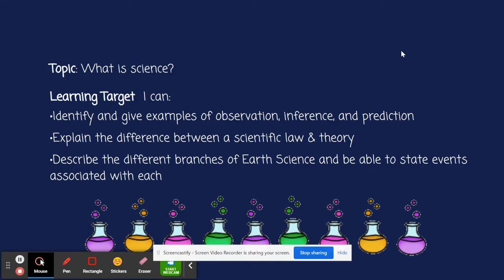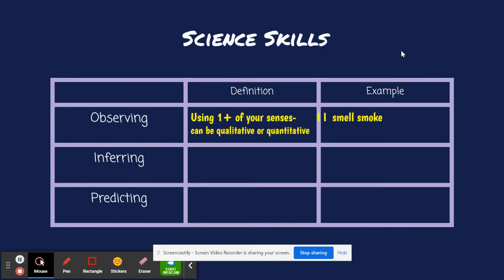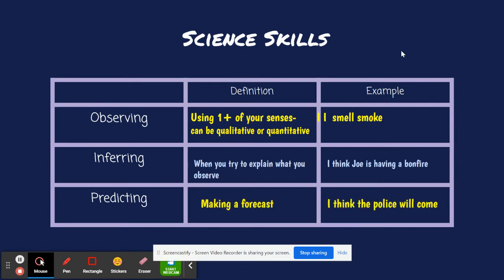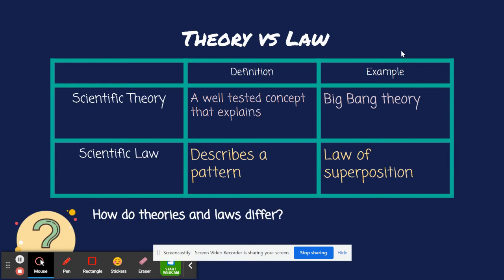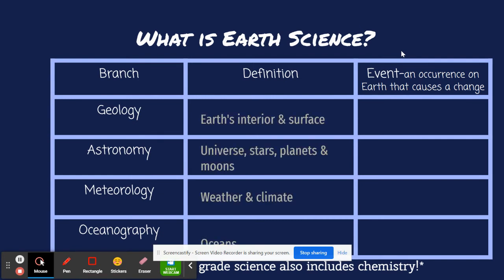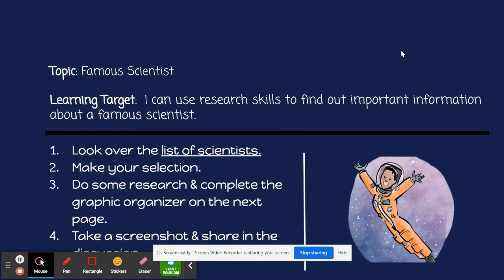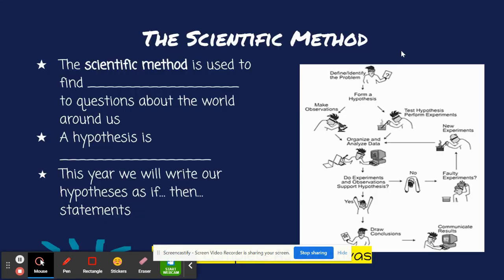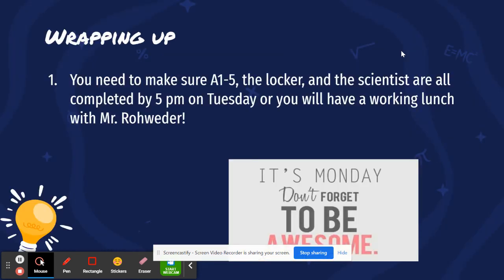Sept 20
What is science & Famous scientist